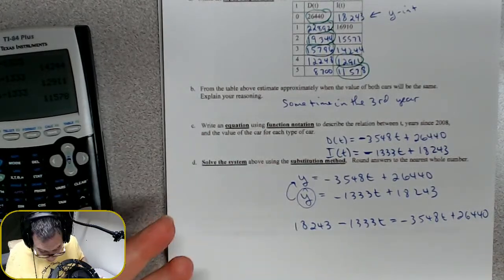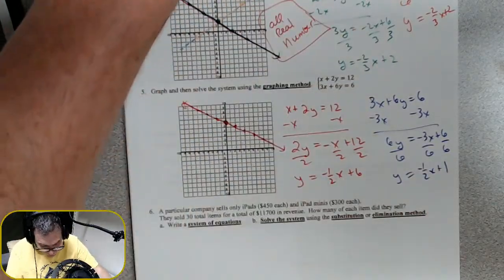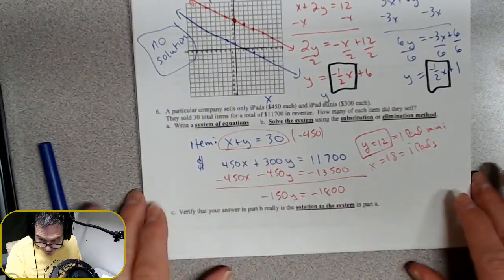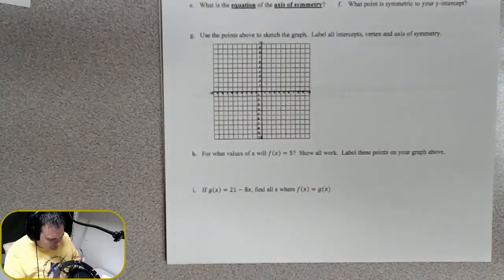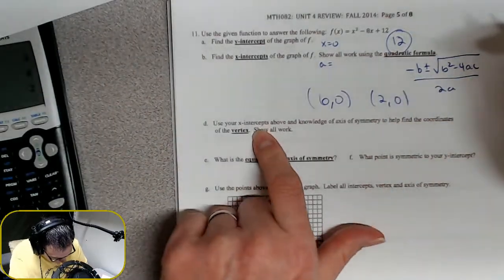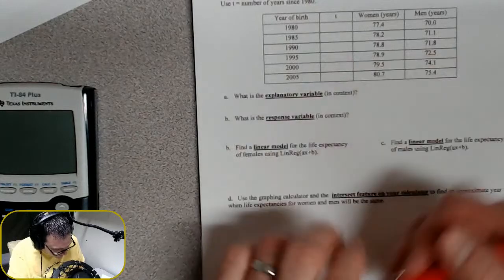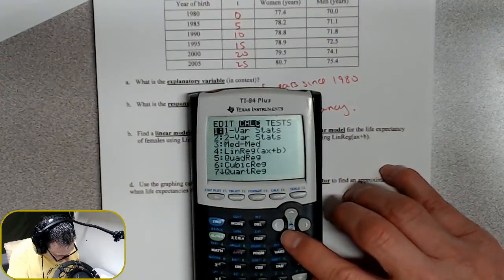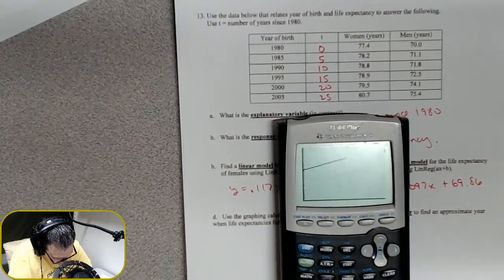E-Learning Day 2 M434 Noah & Byrne